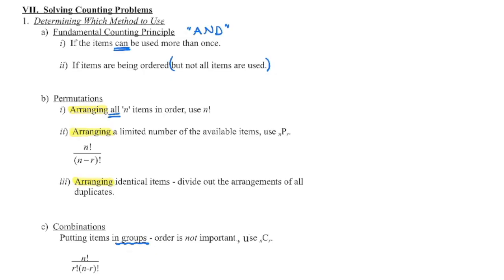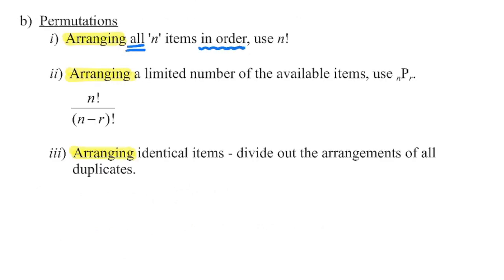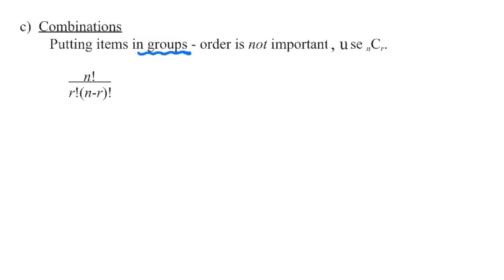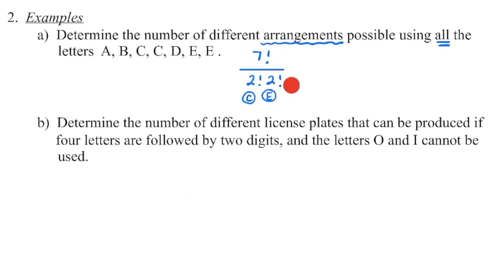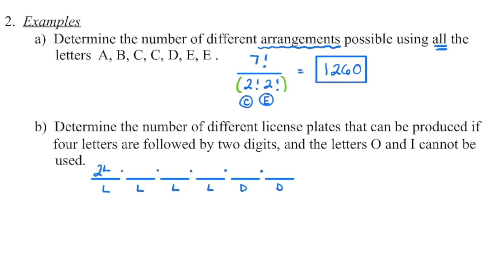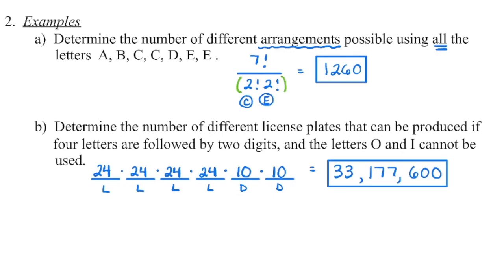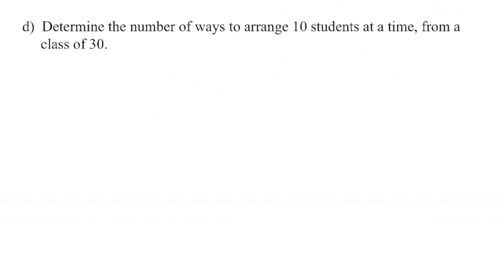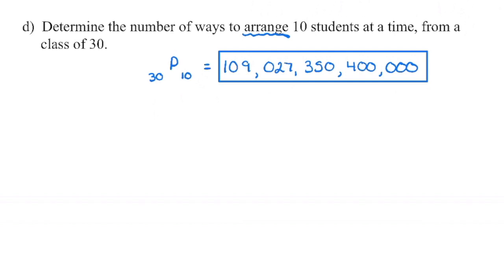Math 30-2: Solving Counting Problems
1.  Review of methods used to solve counting problems:  00:04
     a)  Fundamental Counting Principle:  00:19
     b)  Permutations:  01:07
     c)  Combinations:  01:45
2.  Examples:  02:11